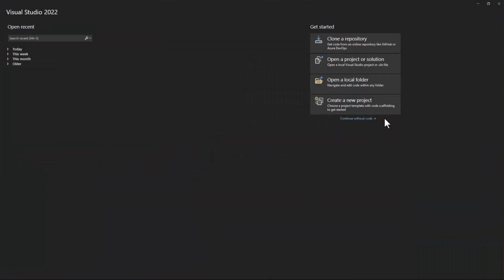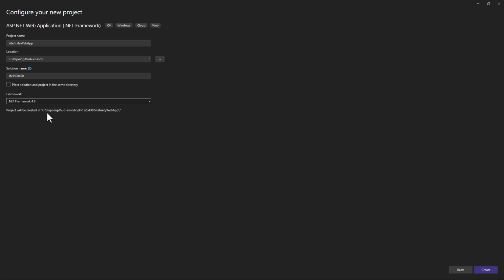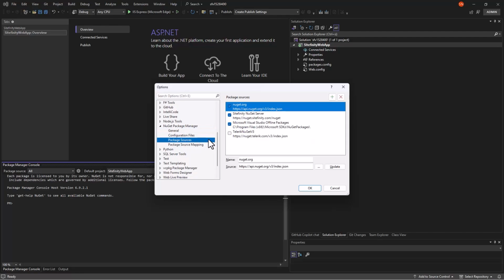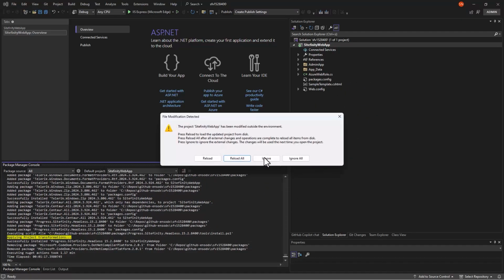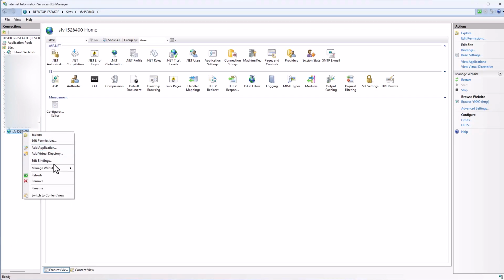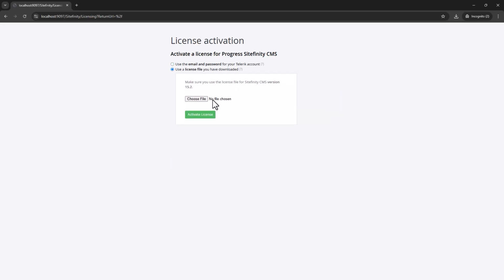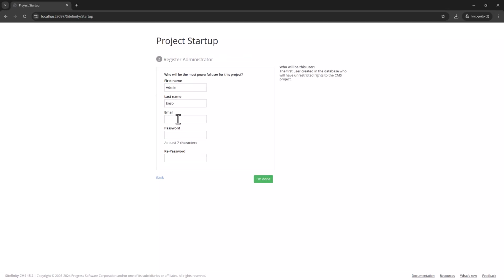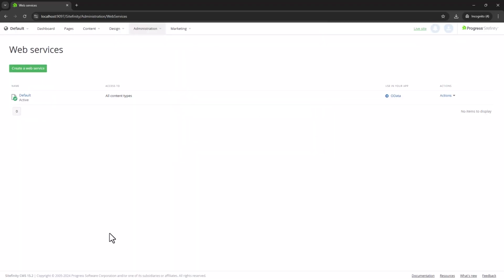Sitefinity Next.js | Part 1: Set up Sitefinity in Headless mode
This video is part 1 of our Sitefinity Next.js series and we are diving into how to set up Sitefinity CMS in headless mode and prepare it to work with a standalone Next.js frontend application as renderer.

For this demo, we’ll be using Visual Studio 2022 and we will install Sitefinity 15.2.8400.

0:00 Intro
0:38 Create empty ASP.NET Web Application in Visual studio
1:43 Bring Sitefinity Headless into the project
3:01 Set up Sitefinity on IIS
3:53 Complete the project setup
5:11 Prepare Sitefinity CMS for Next.js
5:28 That's it!
5:53 Subscribe and checkout out our videos